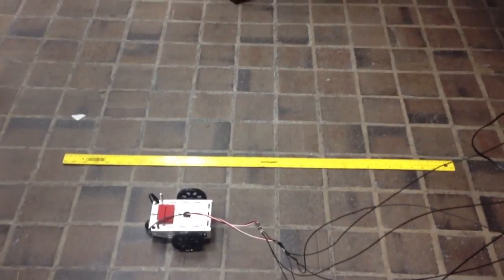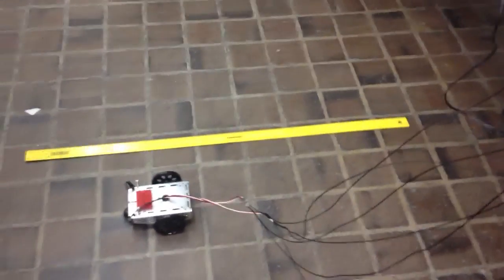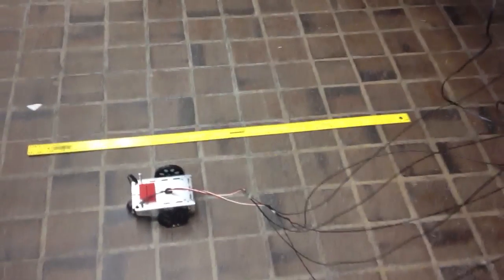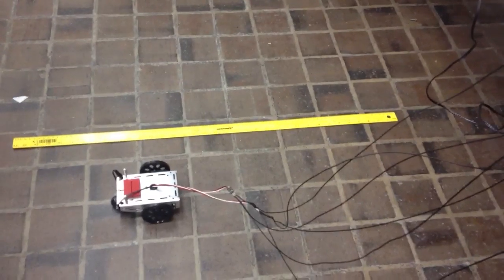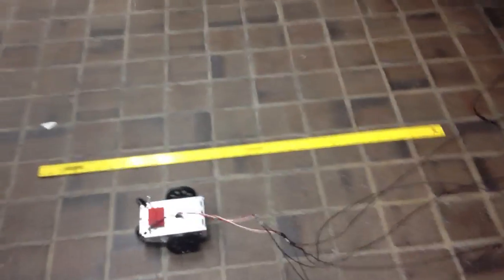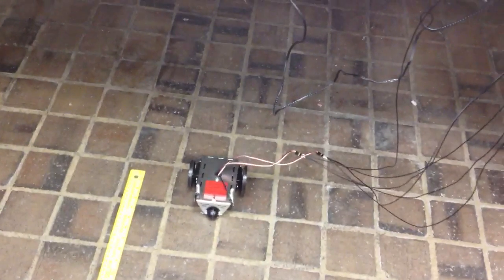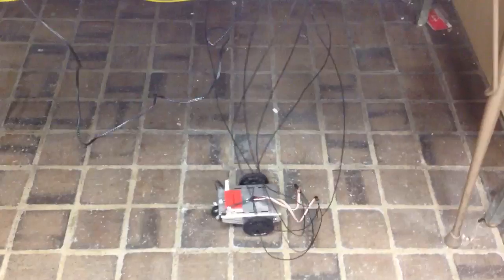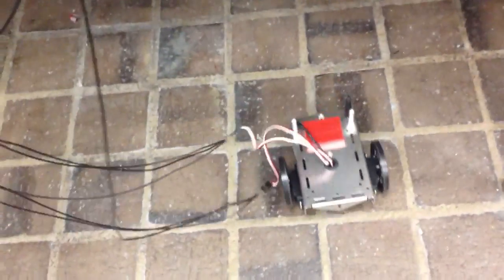Logic flex square